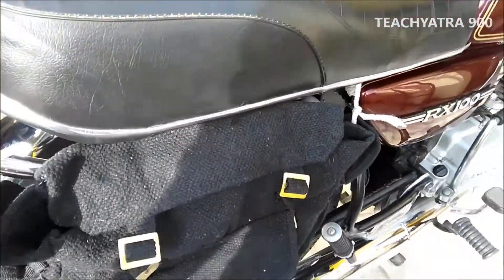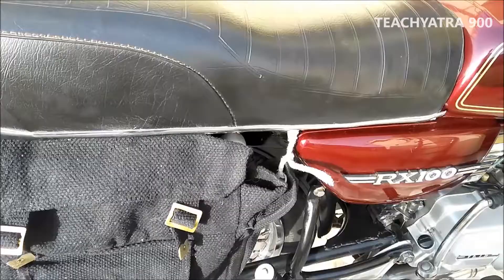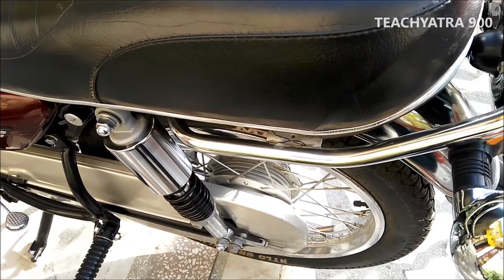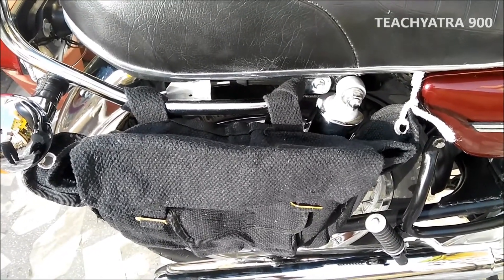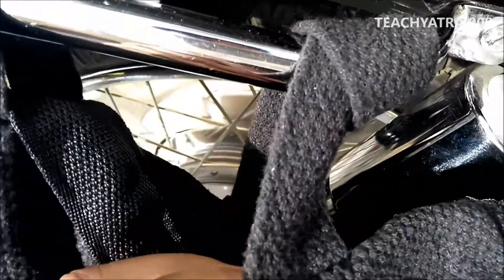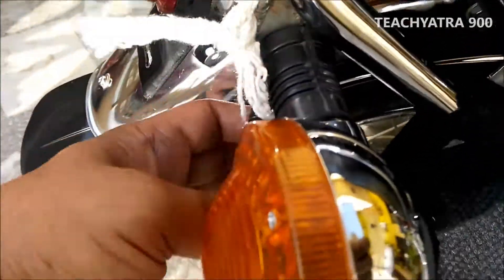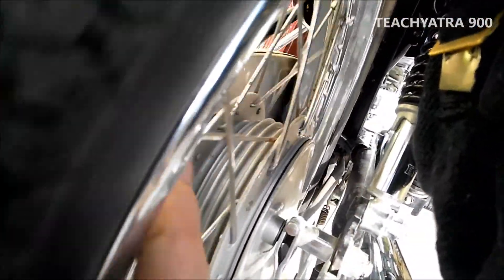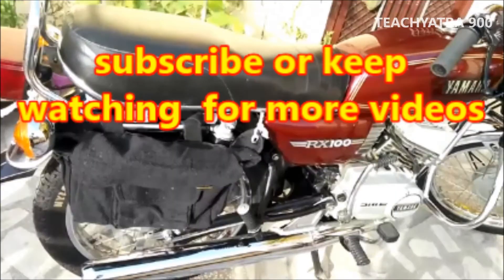YAMAHA RX 100 HOW TO INSTALL CARRY BAG WITHOUT TOUCHING THE SPOKE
IF YOU HAVE YAMAHA RX 100 THEN YOU MUST NEED SOMETHING CARRY ON IT ,SO IN THIS VIDEO YOU CAN UNDERSTAND HOW TO INSTALL THE CARRY BAG SAFELY  WITHOUT TOUCHING THE SPOKE AND RUN FREELY